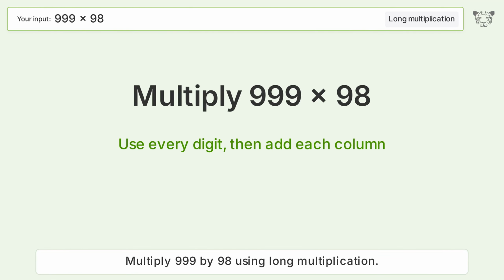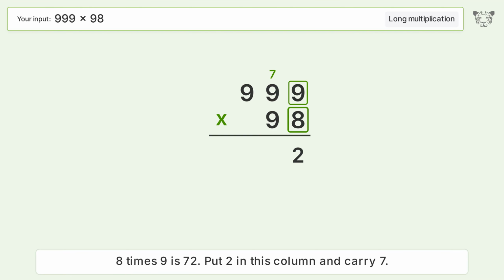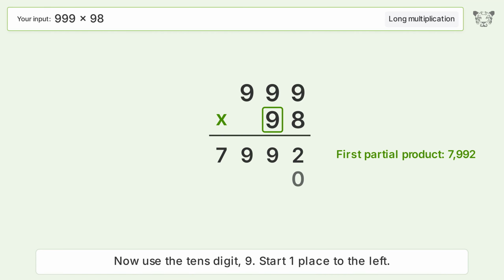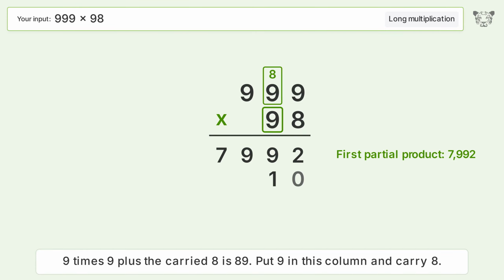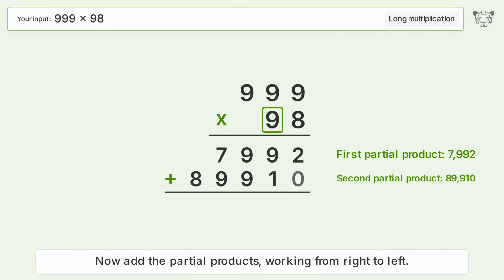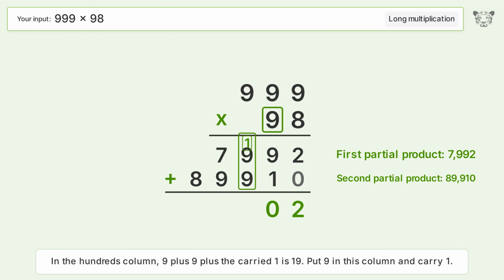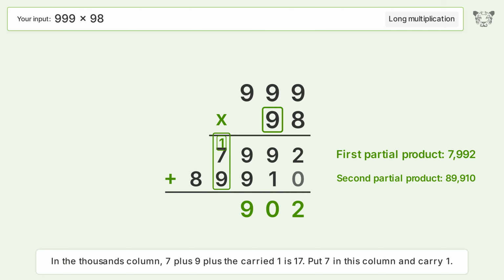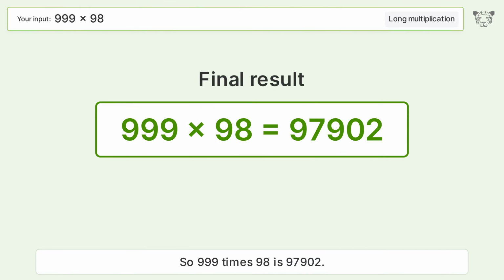999 x 98 Long Multiplication - Step-by-Step